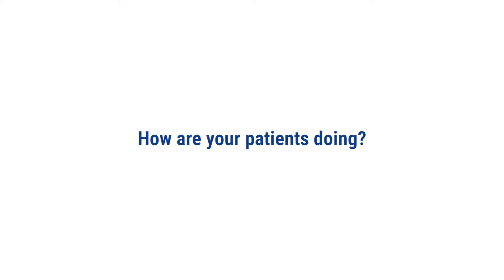Matthew Saltzman, MD - Interview Medacta Shoulder System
An interview with Matthew Saltzman, MD about the Medacta Shoulder System: an innovative shoulder replacement system that features a broad range of options and allows the surgeon to choose the best implant for the patient.

Did you know Medacta TV, our educational video platform? and access to many hours of medical education, including a series of webcasts discussing current topics in orthopaedic, live surgeries and much more!